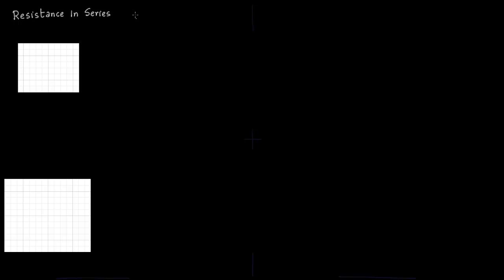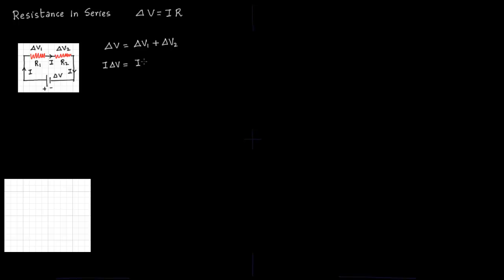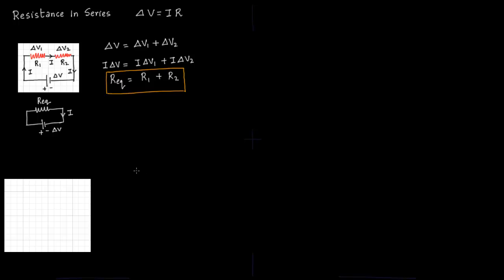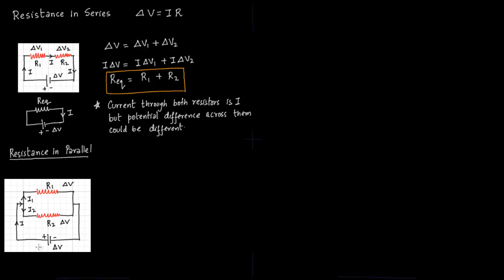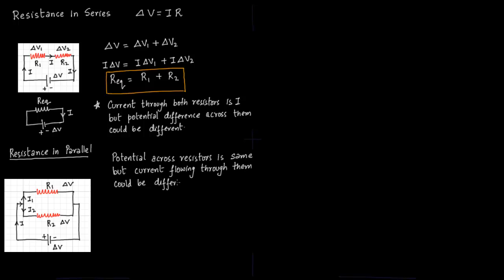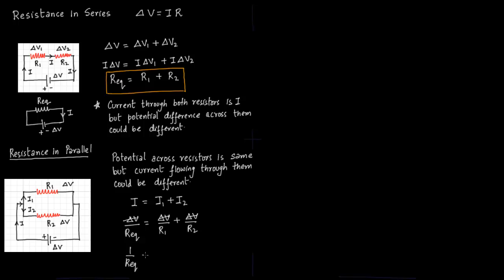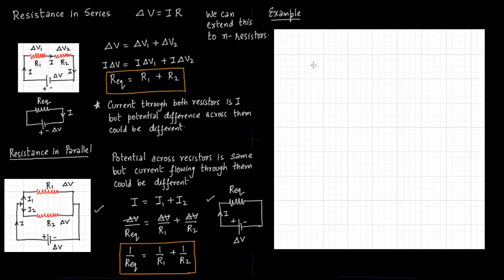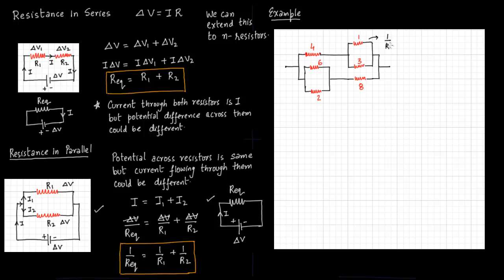3 6 Resistance in Series and Parallel